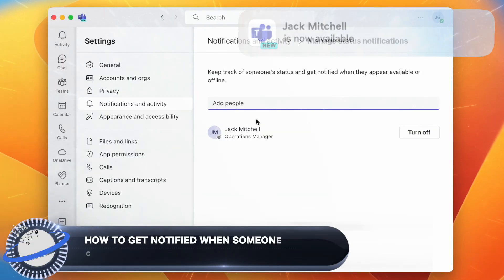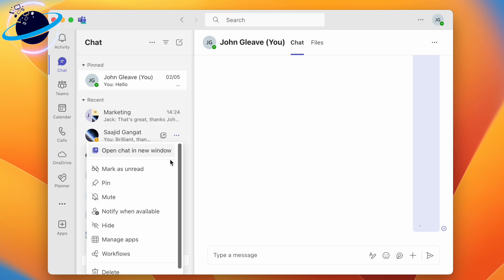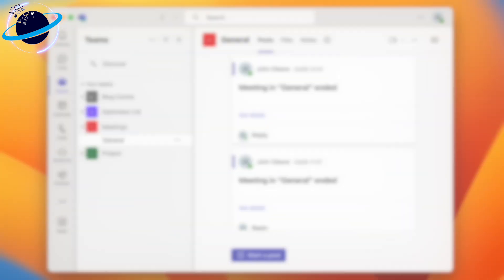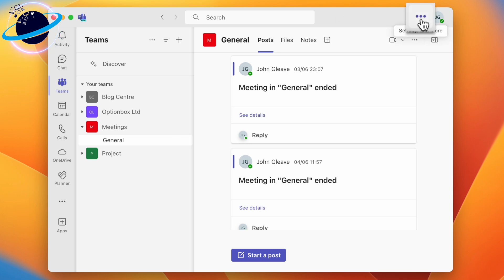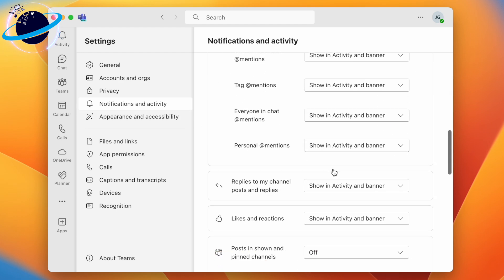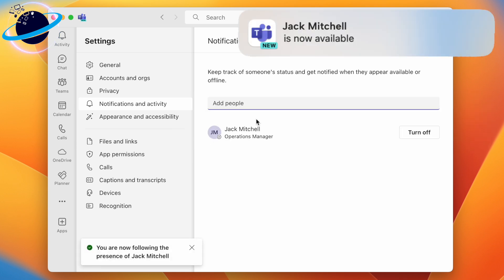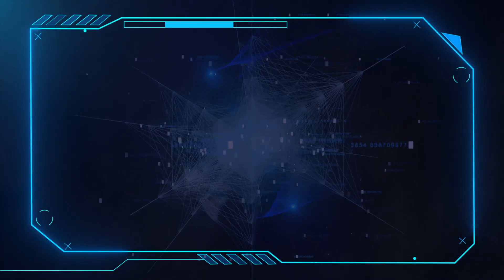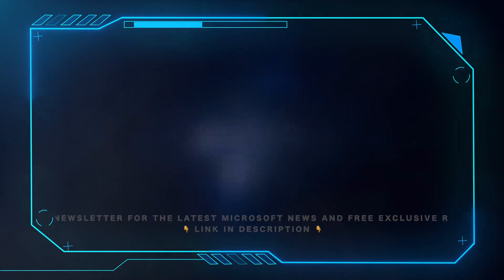How To Get Notified When Someone COMES ONLINE (NEW Microsoft Teams)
For some years now, users have been able to get notifications when someone comes online. In this video, we'll show you how to do that in the New Microsoft Teams application.

What's the difference? In the New Teams, the location of notification management is slightly different, but all other functionality remains the same.